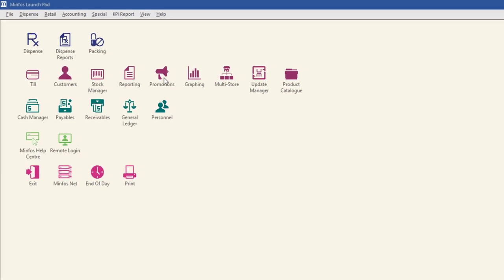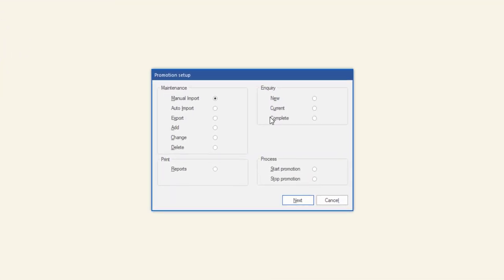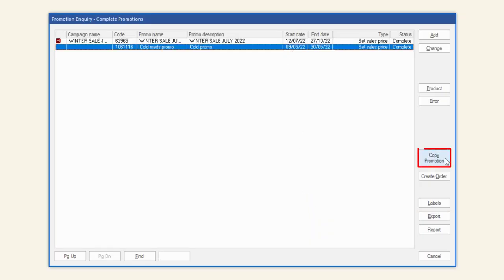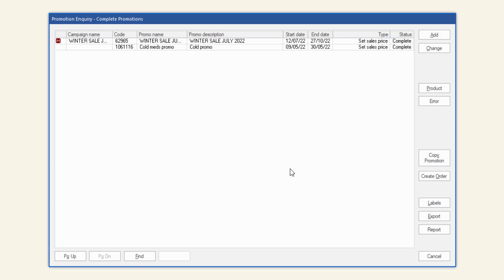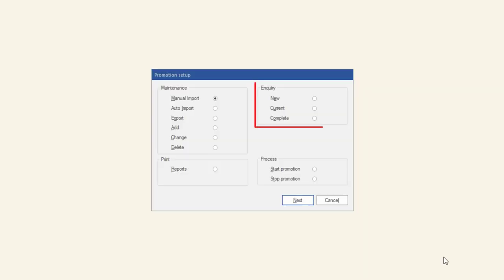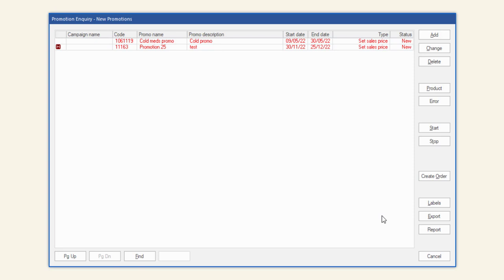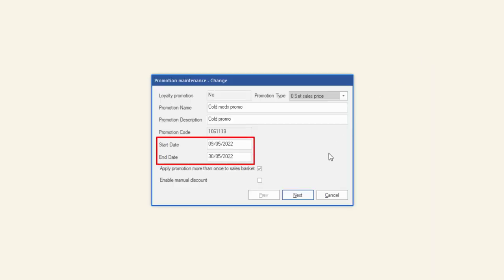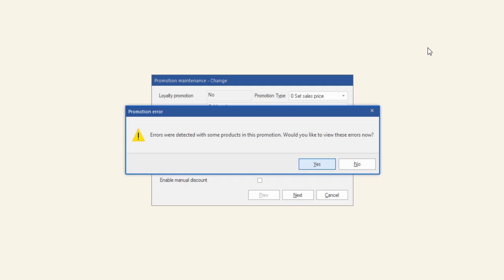Copy promotions in Minfos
Learn how to copy promotions in Minfos in this video tutorial.

The copy promotion function allows you to reuse completed promotions, by copying all the products (including products without an MNPN) into a new promotion. This reduces the need to manually key in non-MNPN products, saving you time.